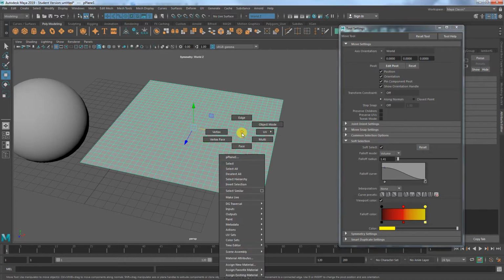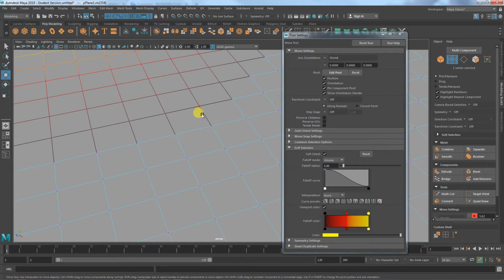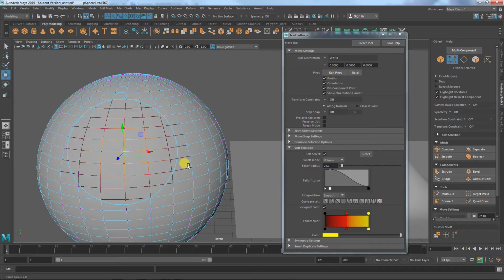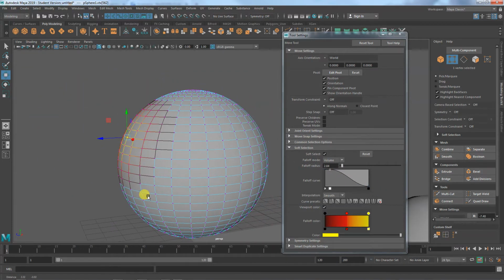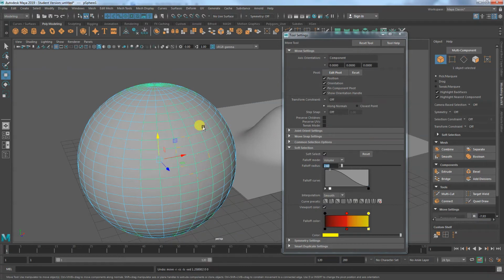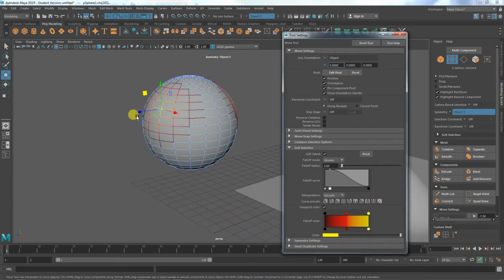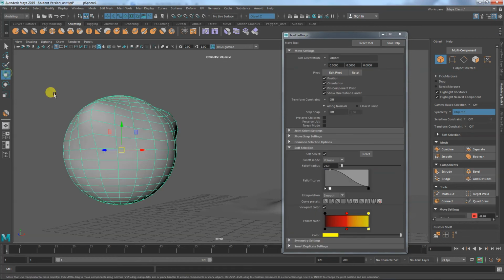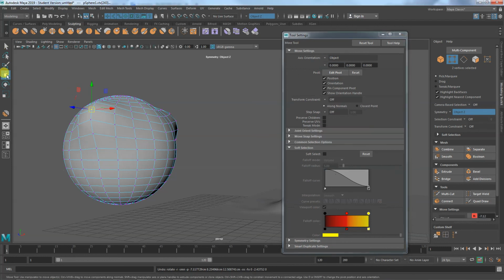212 Week 11: Soft Select Tool